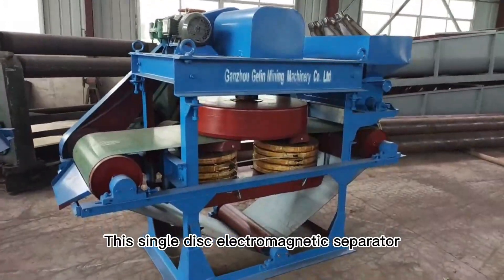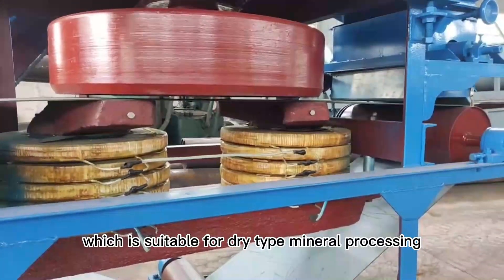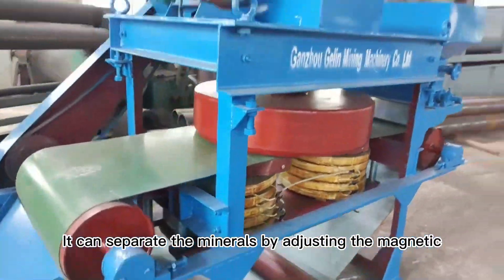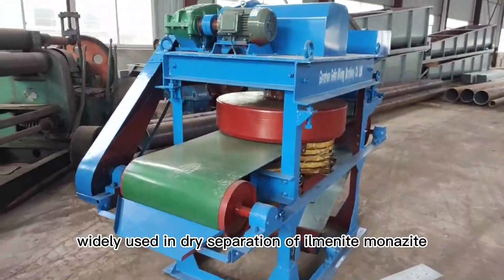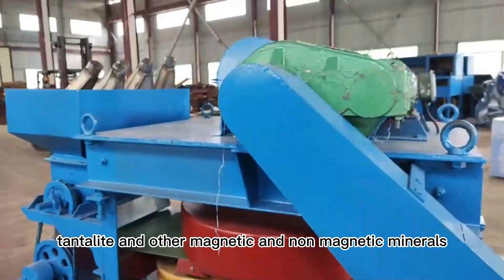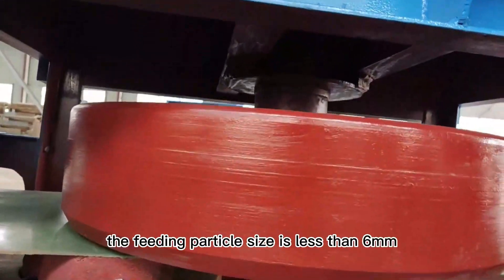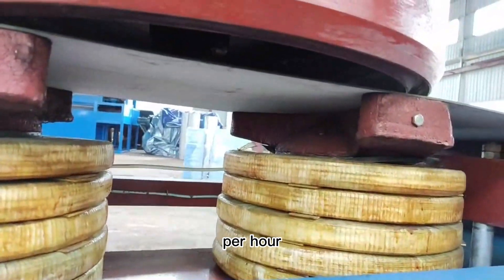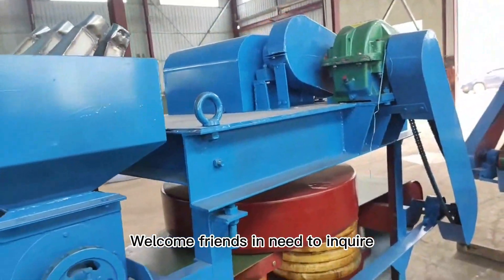Single disc eletromagnetic separator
Unique design,can you guess what it used for？And which ore can use?